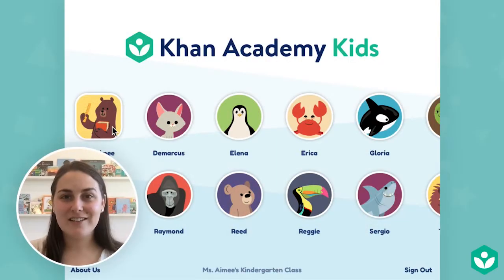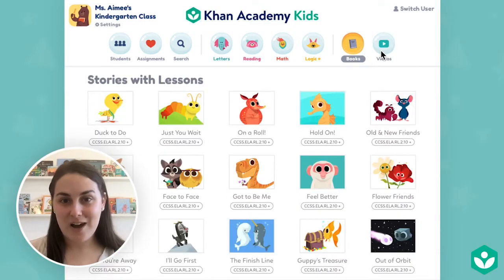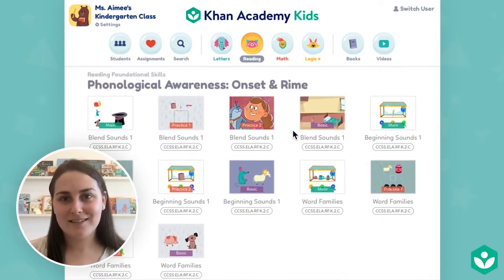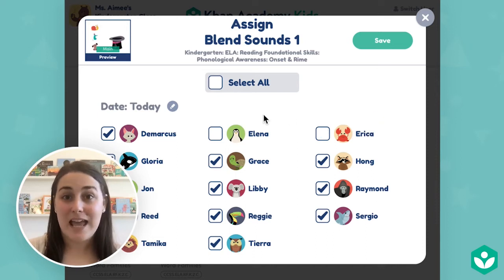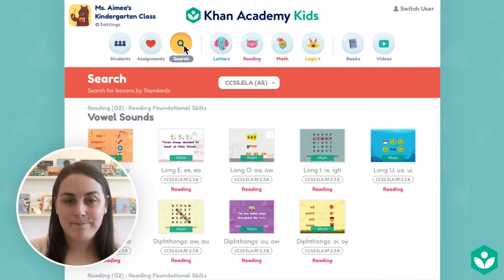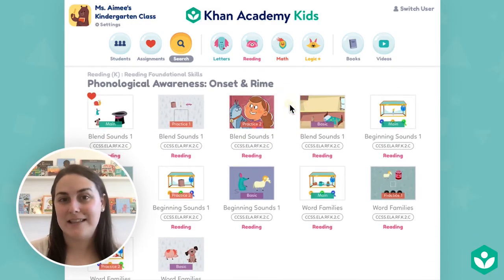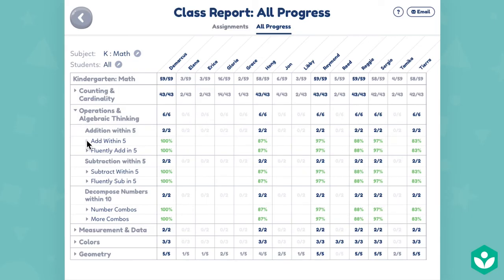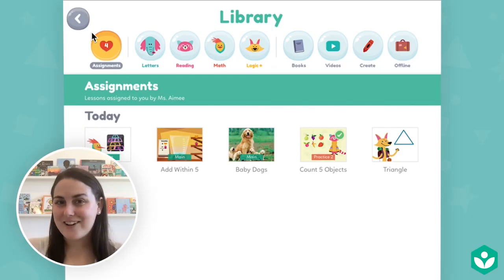Assigning Lessons | Khan Academy Kids Teacher Tools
Teachers can assign lessons to individual students, small groups, or the whole class with the Khan Academy Kids app.

This video explains how to access the teacher view to search for lessons to assign to students. The “Assignments” tab and Class Report show a history of assignments, along with student scores for each one.

You will need a Class Account in the Khan Academy Kids app in order to assign lessons. Click here for more information about getting a Class Account

To view this information in an article with step-by-step instructions,

Khan Academy Kids is an award-winning educational app for students in Pre-K through 2nd grade. The app engages kids in core subjects like early literacy, reading, writing, language, and math, while encouraging creativity and building social-emotional skills.

Learn more about Khan Academy Kids, our free educational app for students in Pre-K through 2nd grade,